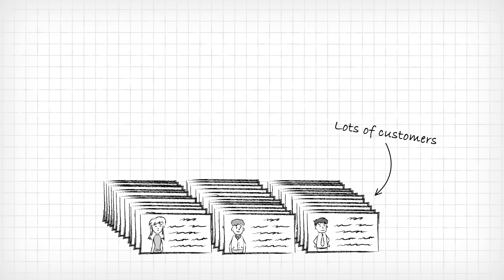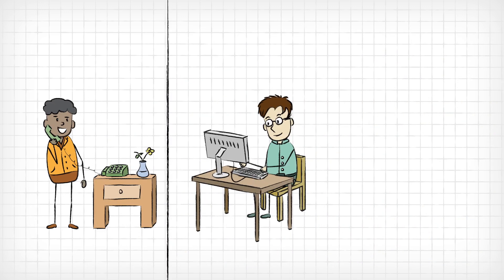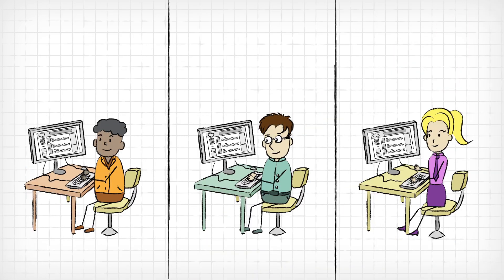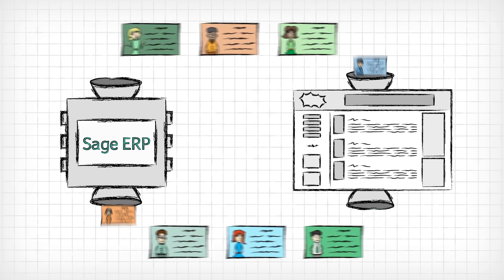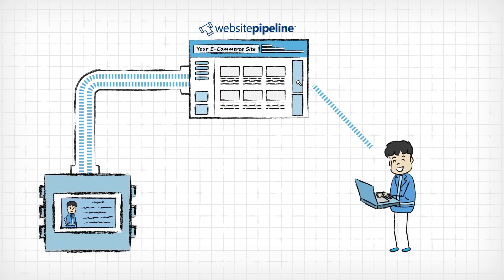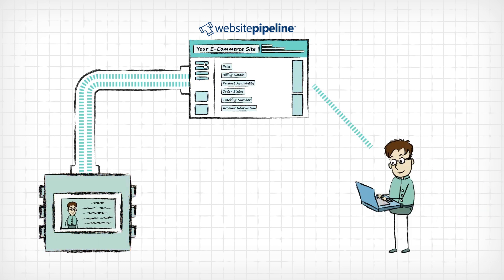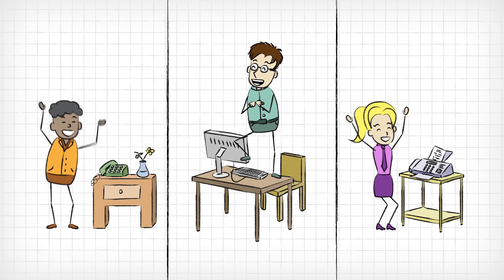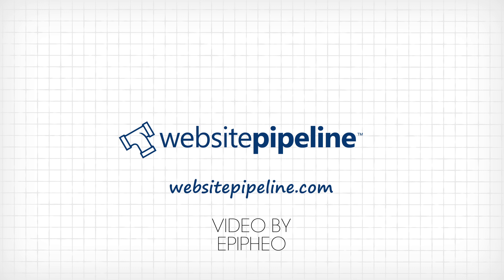Website Pipeline ecommerce integration with Sage ERP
eCommerce with ERP integration into Sage 100, Sage 300, Sage 500, or Sage X3.